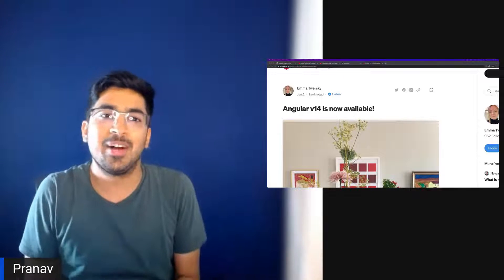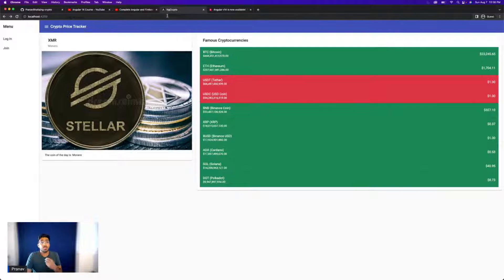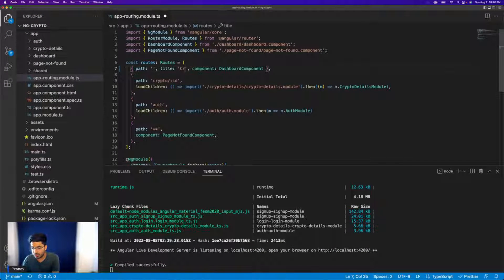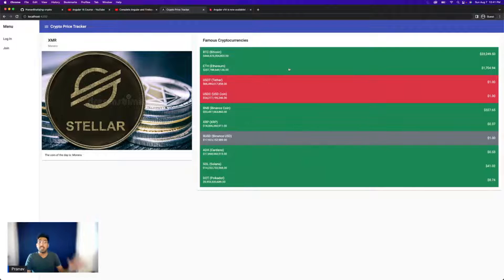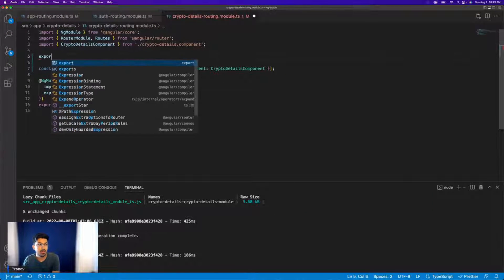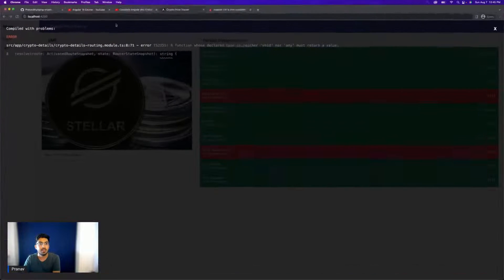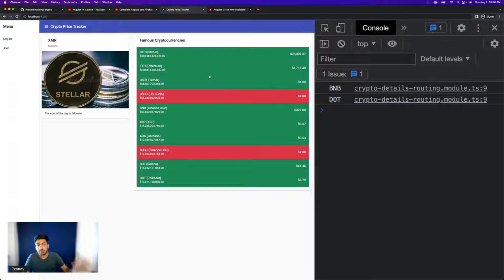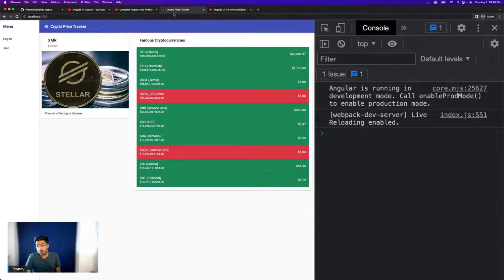Setting Page Title Using Angular 14